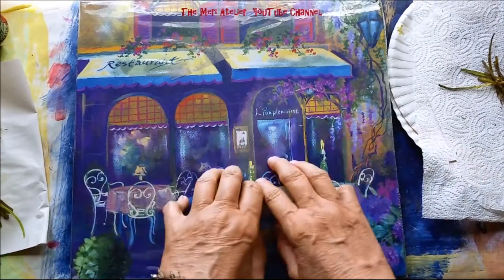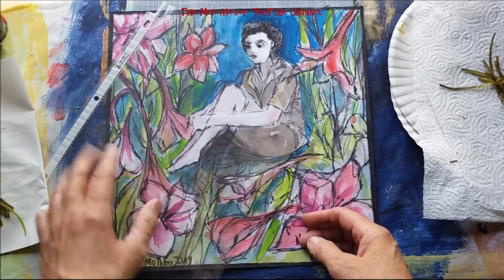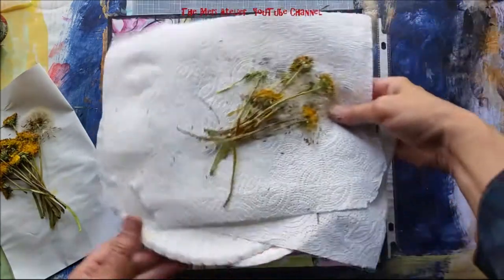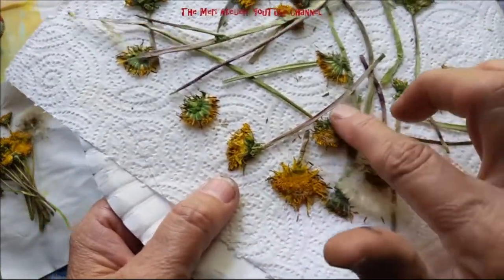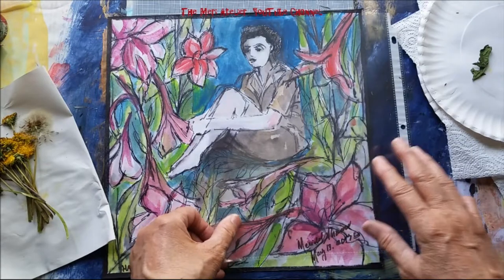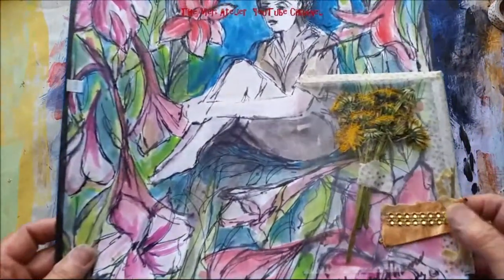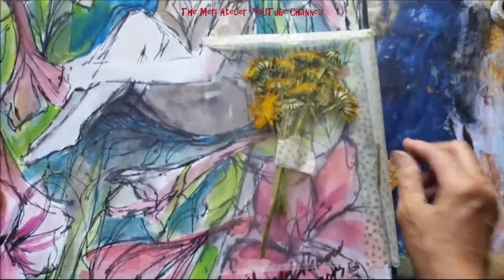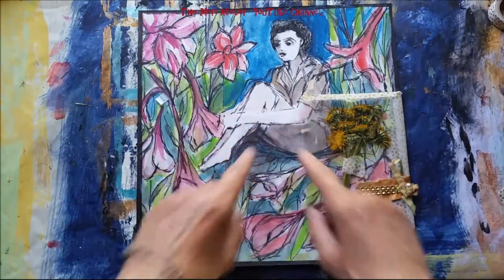myYear2017 May Challenge Art Journal Page, Dandelion Bouquet Tip-In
we may have solved the dandelion problem in our yard!!! Drying flowers in the microwave is really fun and easy! (see link by The Frugal Crafter below).  Today I dried a bouqent of dandelions and created a bouqet tip-in for the mother's tribute page in my 2017 Composite Art Journal.

Meridel Abrams
Copyright: May 16, 2017

By: The Green Orbs
YouTube Library

The Frugal Crafter